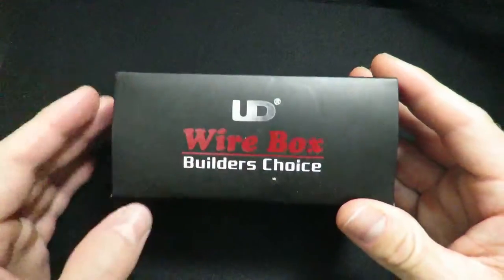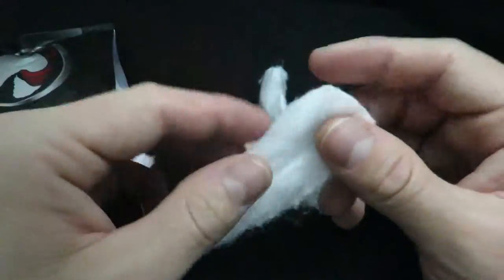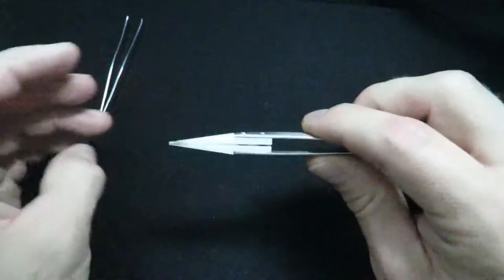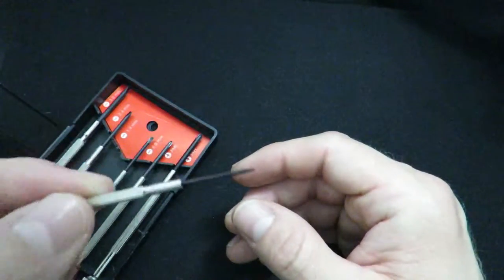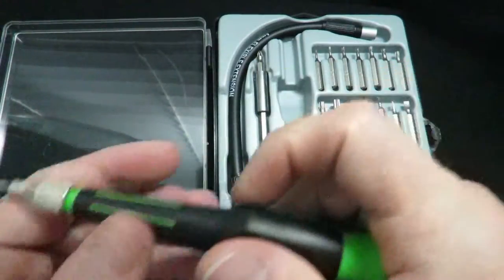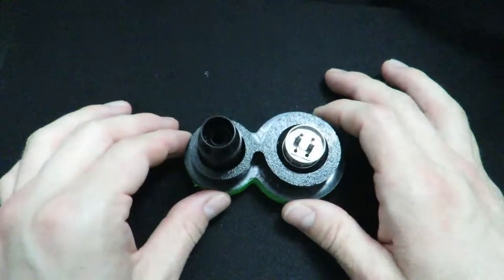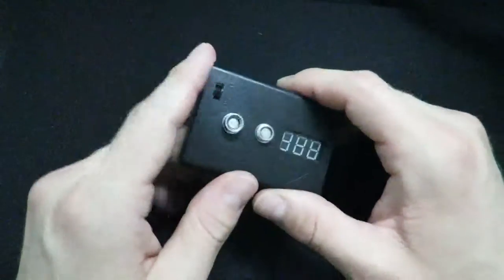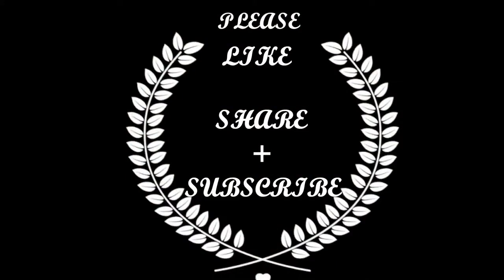THE VAPER'S BUILDING KIT!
EVERYTHING YOU NEED TO BUILD YOUR OWN COILS!

KURO KOILER $8.79

JWRAPS ATTY MOUNT $7.29

HAKKO WIRE SNIPPER $4.37

COTTON BACON $5.99

MUSIC
-INTRO/OUTRO = SNAILS & HEROBUST "PUMP THIS" (GETTER REMIX)
-BODY = SHEN "SYMBOL RANGE"